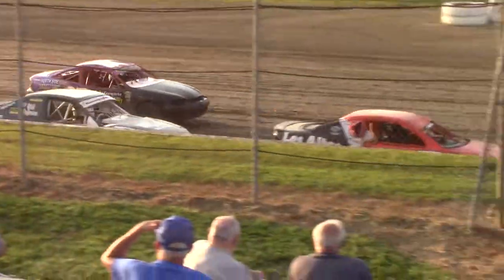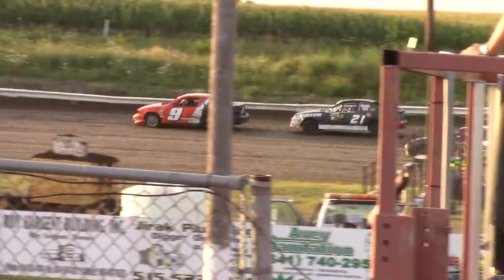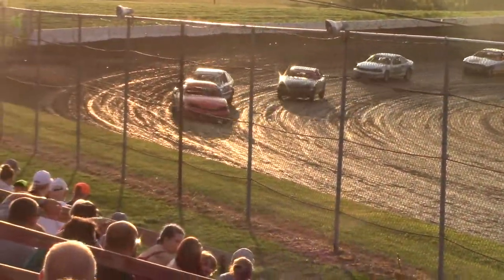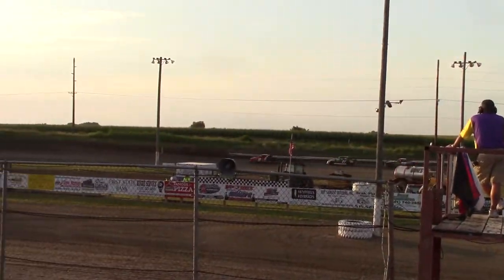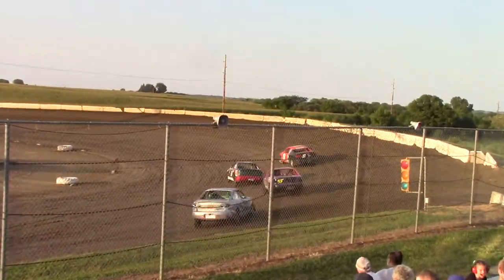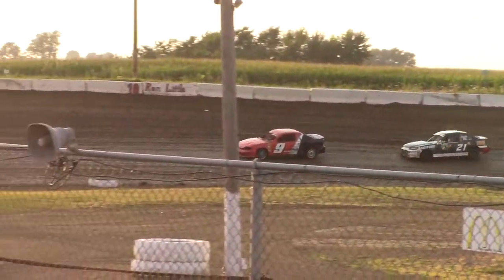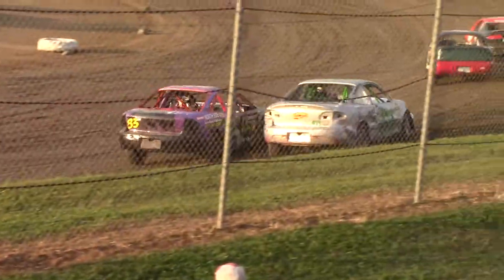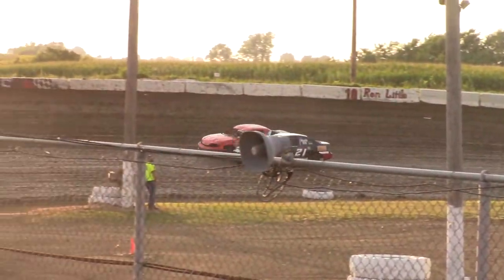SIS Sport Compact Heat 2 7/27/18